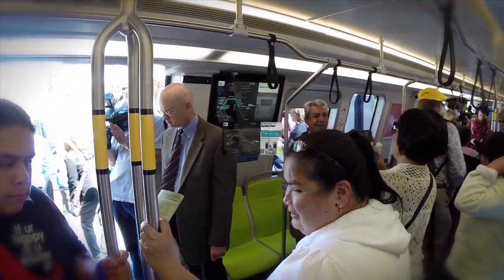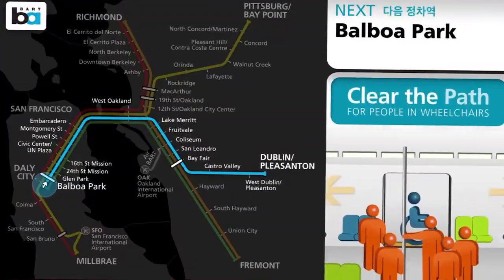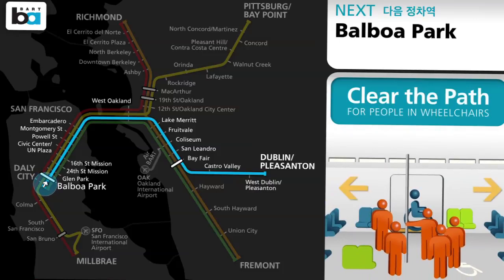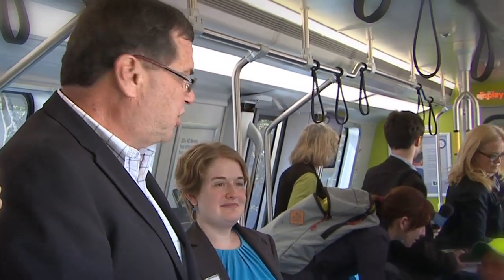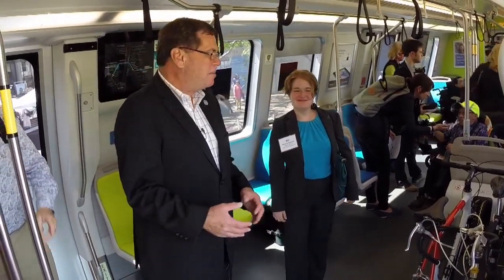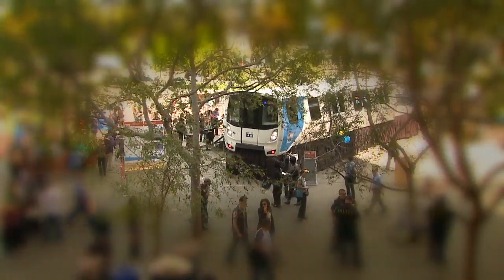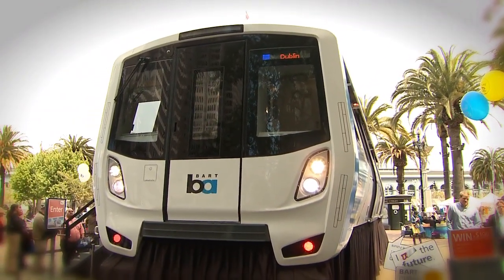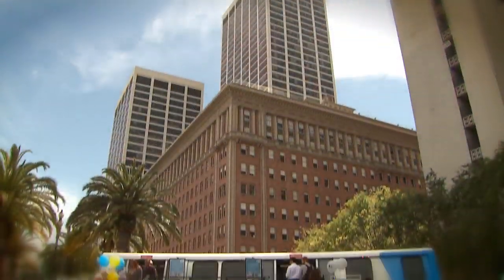Unveiling of New Train Car Model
Watch the unveiling and take a tour of the Fleet of the Future new train car model.